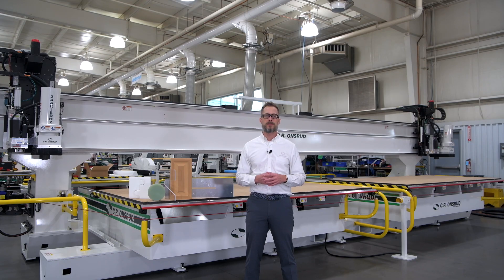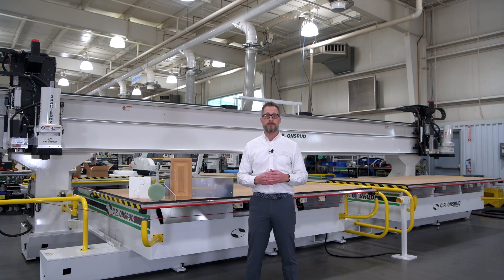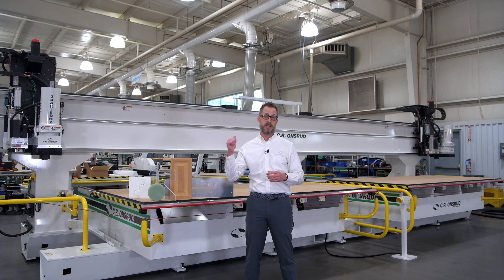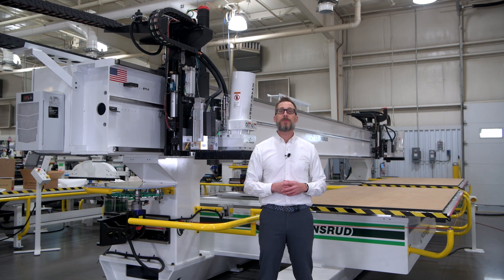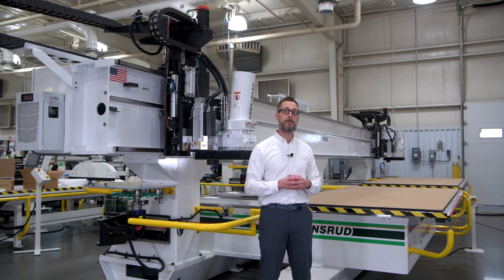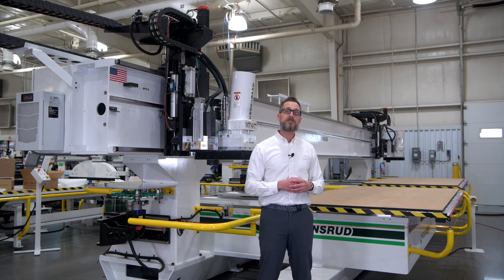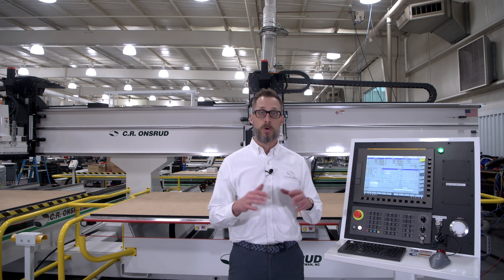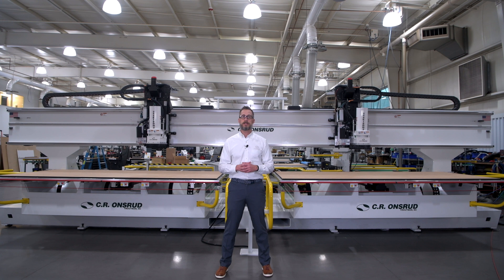The E-Series from C.R. Onsrud - USA Made 3-5 Axis CNC Router - (Machine Walkthrough)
Enjoy this machine walkthrough of the C.R. Onsrud E-Series CNC Router. A machine built for 3-axis and 5-Axis metal machining, wood machining, plastic machining, composites machining, and more.

Machine Overview
The E Series CNC machining center with a Fanuc Control, takes everything we’ve learned from the design of our C Series CNC to the next level in performance and accuracy. This twin table CNC machine features beefy rail spacing for greater accuracy and leverage over the part for more demanding applications. Like its smaller cousin, the C Series, having the fixed bridge positioned across the width of the twin table configuration reduces the appreciable machine footprint by half (that of a typical "fixed gantry" machine). This design allows the ultimate in operator flexibility as tables can be run, loaded/offloaded independently without interrupting the adjacent table’s cutting cycle. Additionally, the tables may be run with the two tables electronically locked together for those occasional large parts which need to span a larger cutting envelope. With a machine on your production floor delivering such a versatile combination of cutting power and adaptability – while offering the capability of maintaining continuous operation (pendulum processing) to maximize daily output – the E Series CNC machining center by C.R. Onsrud consistently delivers top-of-class performance to ensure your machine will always be making you money.